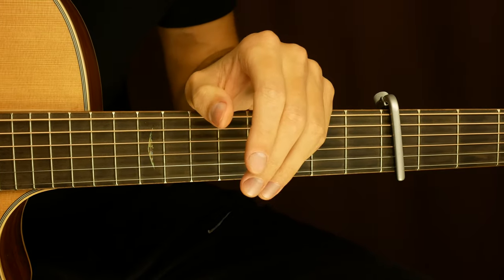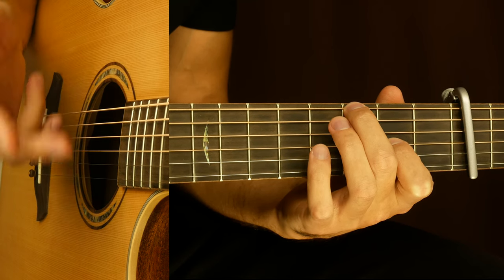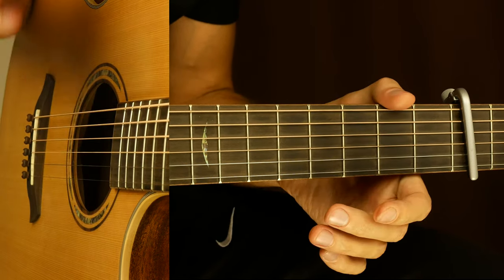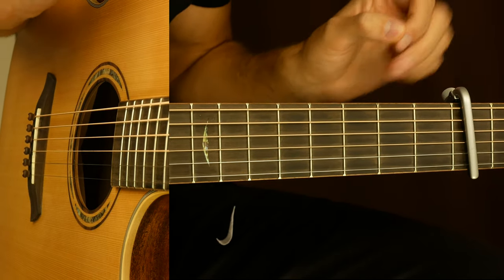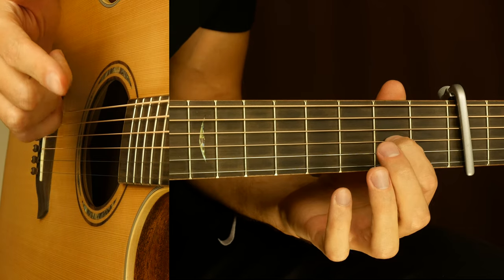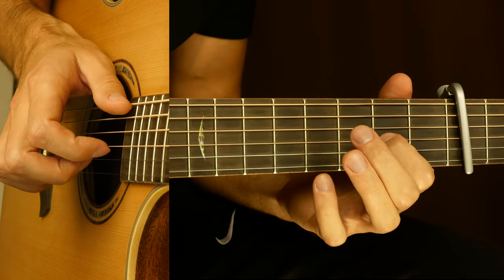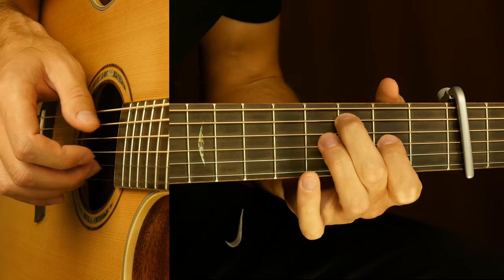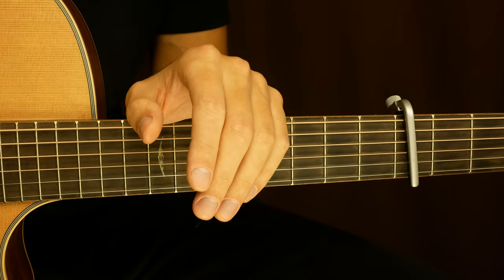Lil Nas X - Old Town Road | Fingerstyle Guitar Lesson (Tutorial) How to Play Fingerstyle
➤ Fundamental skills
➤ Exclusive Fingerstyle Lessons
➤ All my Lessons with Tabs on Screen
➤ Fingerpicking exercises
➤ Tabs and Guitar Pro files (gpx, gp5)
➤ Playalong Video-Tabs
And more...

It will help me make more videos for you. I appreciate it 🎸

MY FINGERSTYLE GUITAR COURSES:
🚀 Fingerstyle for beginners

Arrangement in Standard Tuning. Capo on 4th fret

Lil Nas X - Old Town Road - Fingerstyle Guitar Lesson. Old Town Road - Lil Nas X ft. Billy Ray Cyrus Guitar Tutorial. Easy step by step Fingerstyle Lesson.